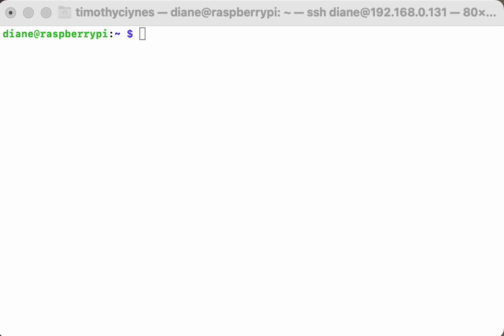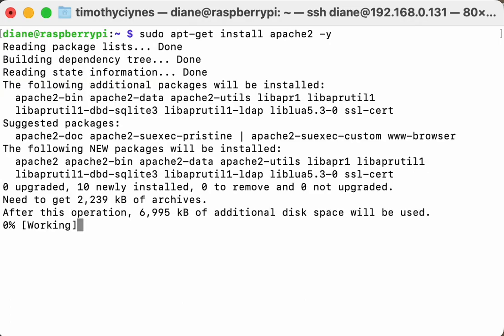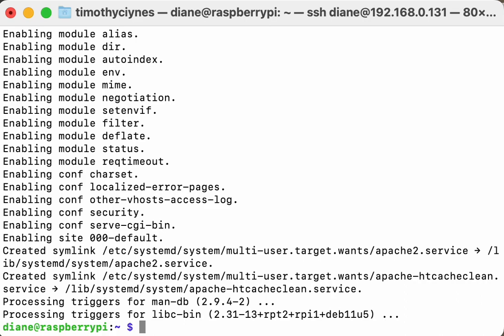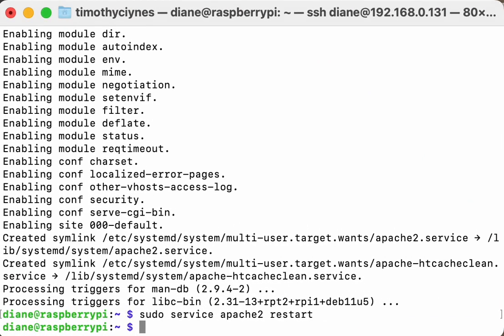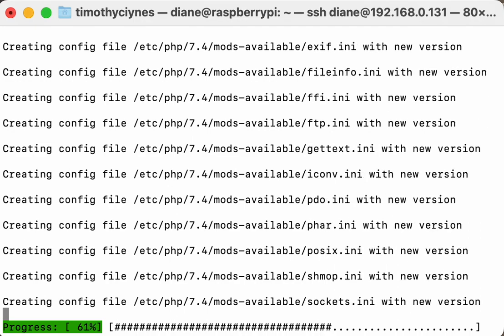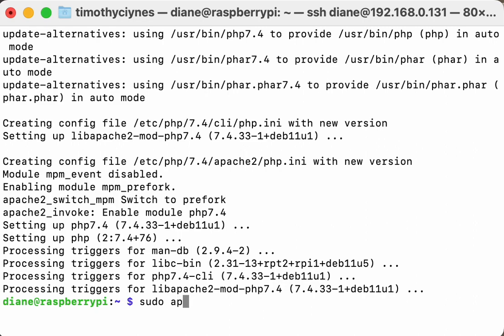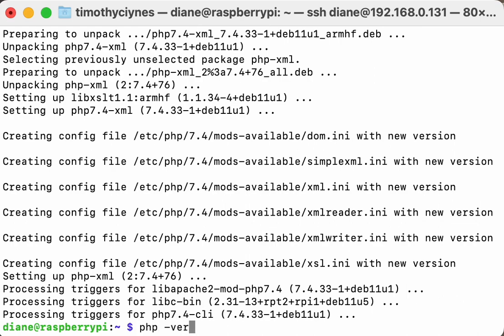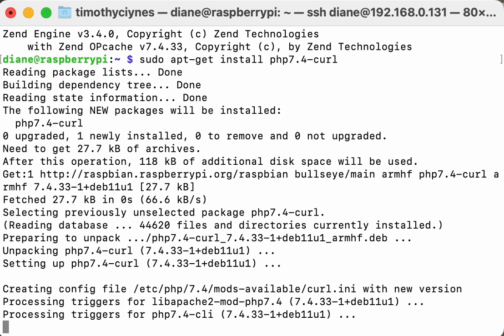Installing Apache2 and PhP Raspberry Pi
Installing Apache2 and Python(PHP) on a Raspberry Pi along with some additional PHP modules required for Wordpress